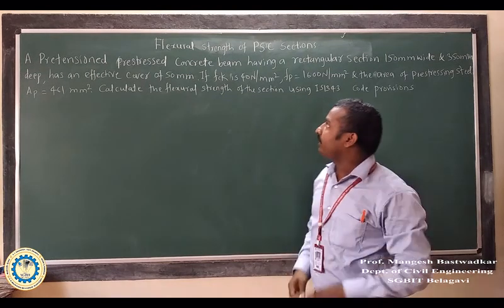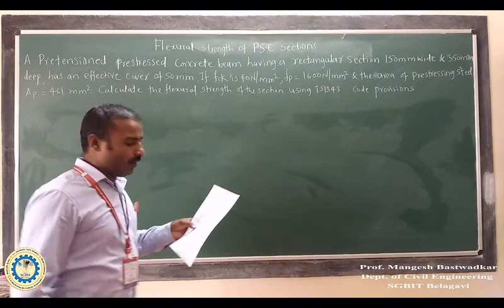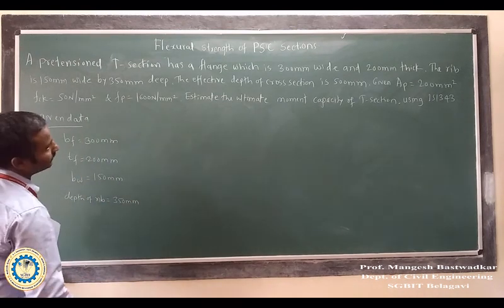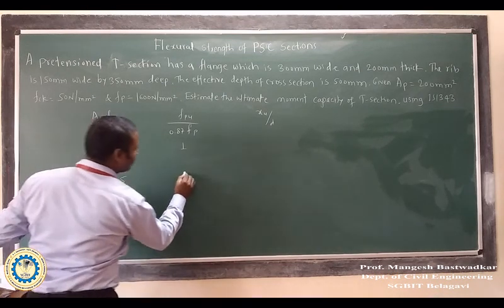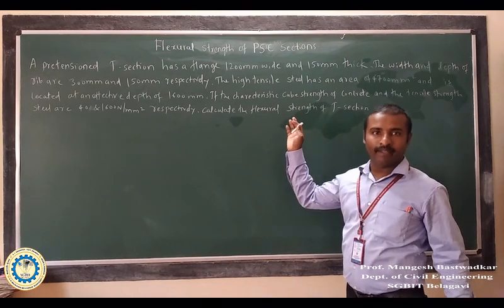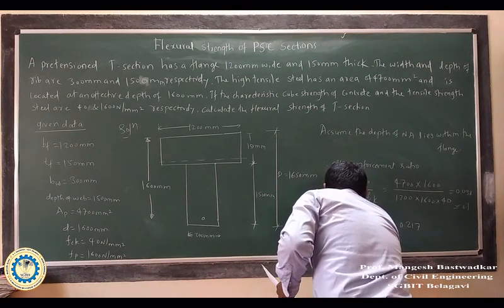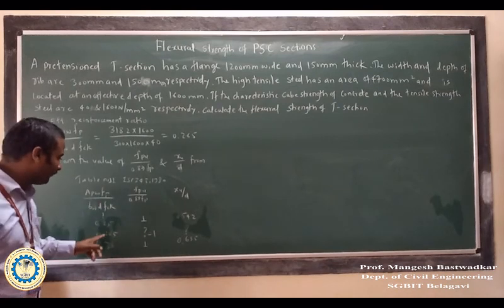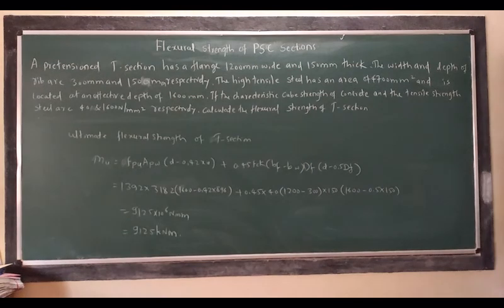flexural strength of PSC sections (pretensioned beams)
The video contains the numerical problems solved on ultimate flexural strength of pretensioned beams